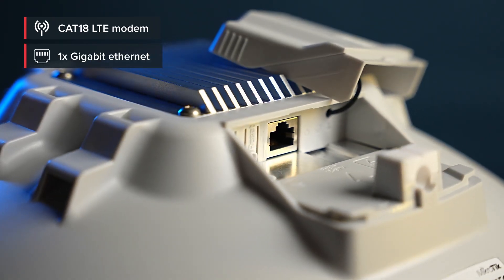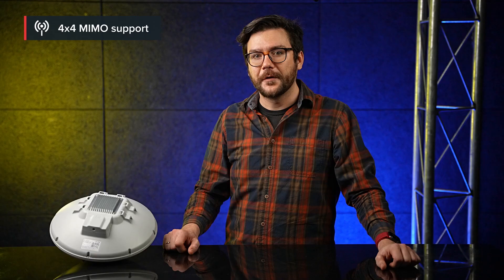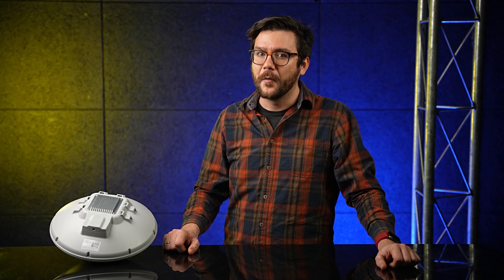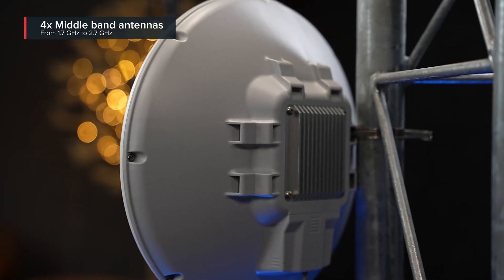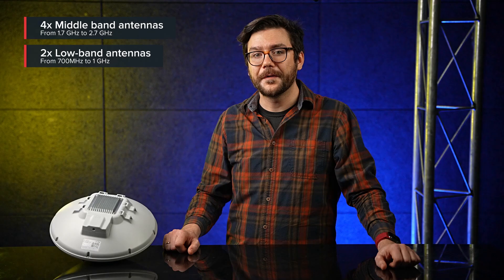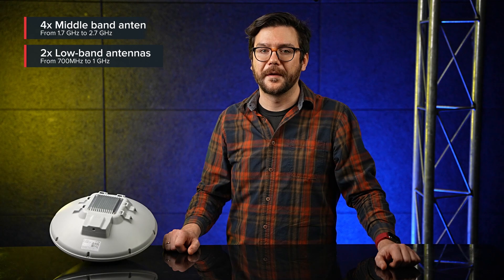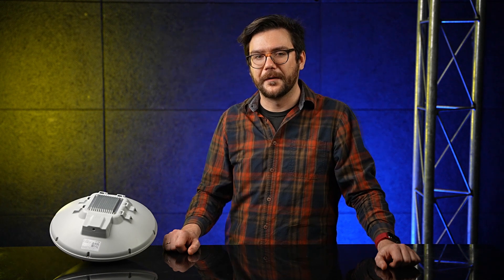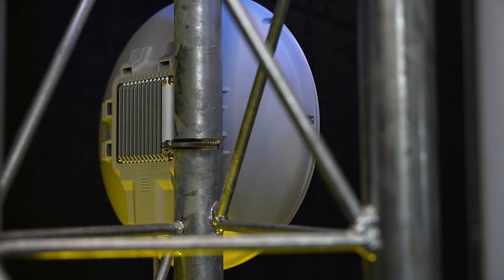MikroTik - ATL LTE18 kit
Immediate access to information is vital. That’s why we’ve developed the ATL. A unique directional LTE solution for those who want to squeeze the most out of the base stations. In-cre-di-ble speed!

It features a phenomenal Category 18 LTE modem. That means stable mobile internet with speeds up. And there is a matching Gigabit Ethernet port, no bottlenecks.